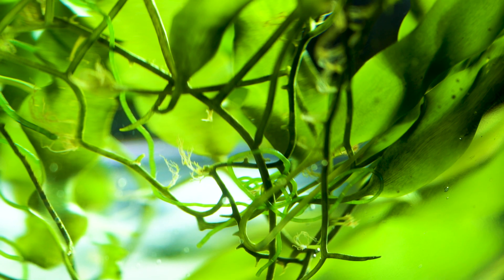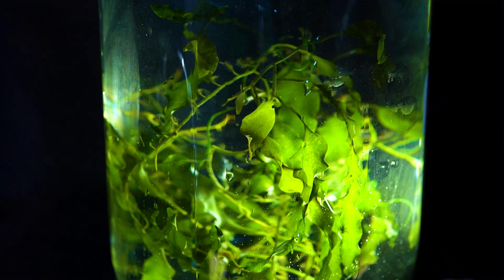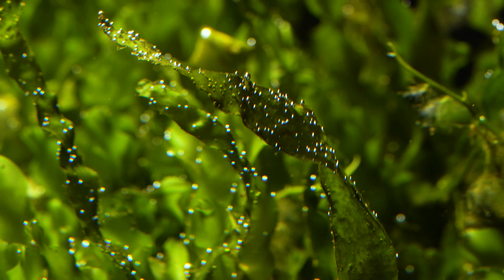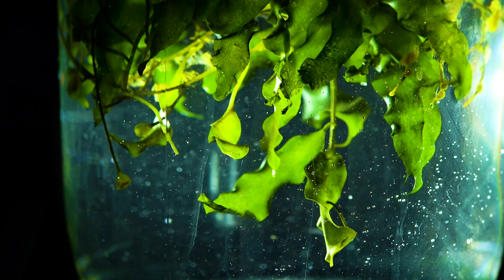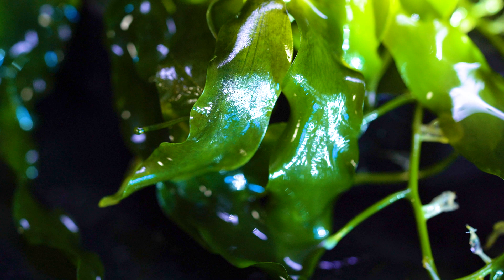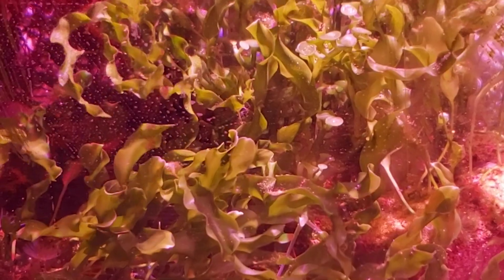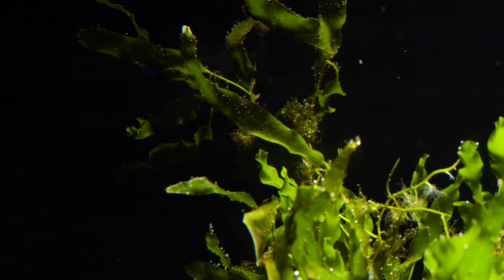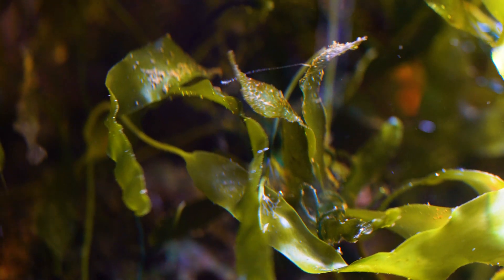Caulerpa Prolifera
Caulerpa Prolifera's elegance and aesthetic appeal are only some of the reasons why it will make an excellent addition to your tank. In this video, Allie explains all of the reasons you should consider Caulerpa Prolifera!

To purchase Caulerpa Prolifera, visit AlgaeBarn.com/shop/macroalgae.

Featuring Allie Barnum.